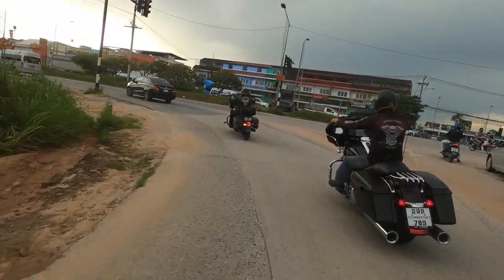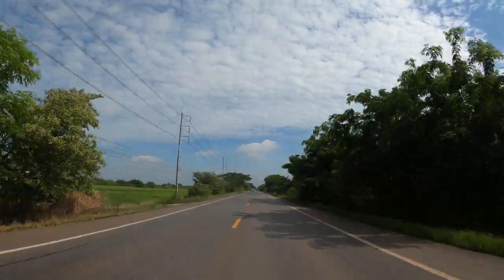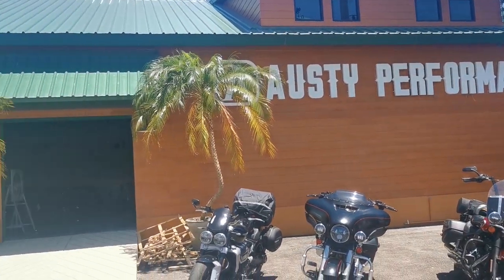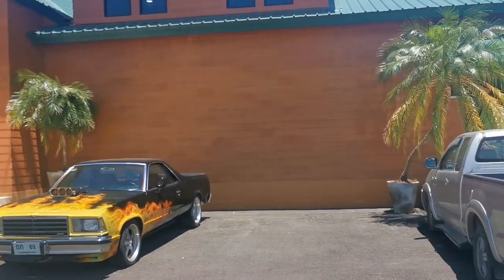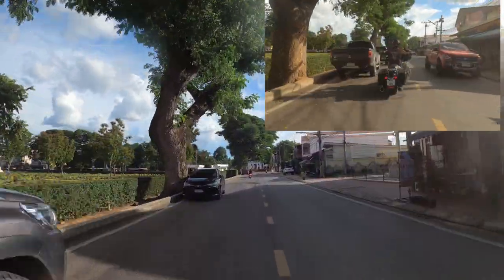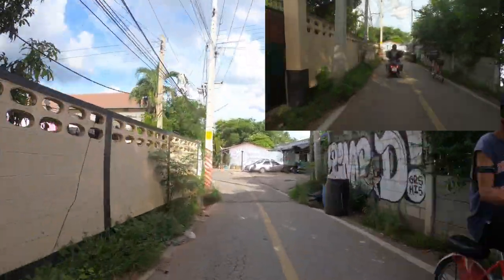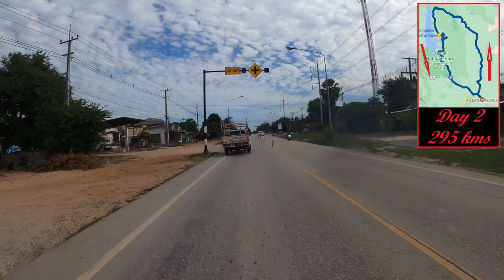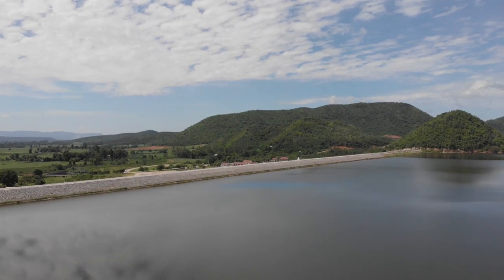Glav's World Ride with the Darkside Riders to Kanchanaburi in Thailand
A great 1150km km Motorcycle Ride from Pattaya up to Kanchanaburi. We explore the Mountains and Lakes to the north.